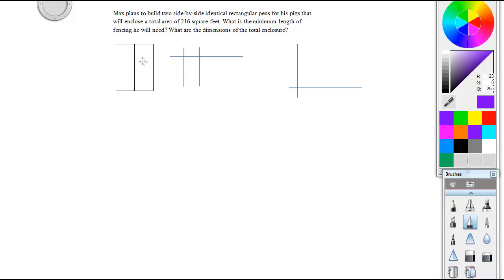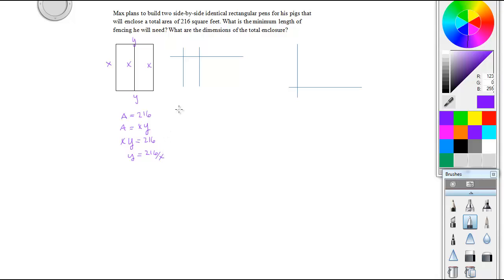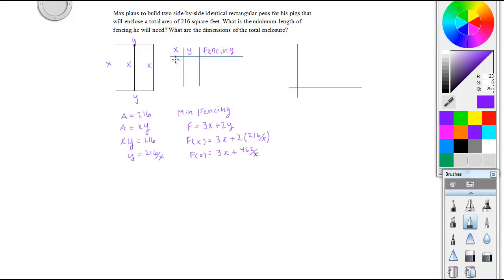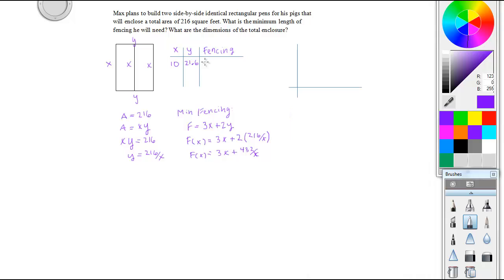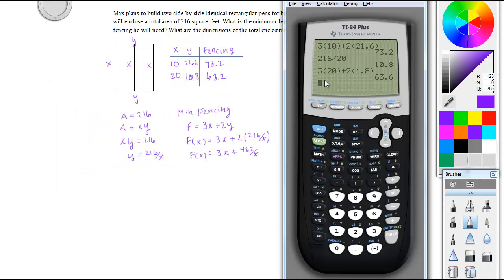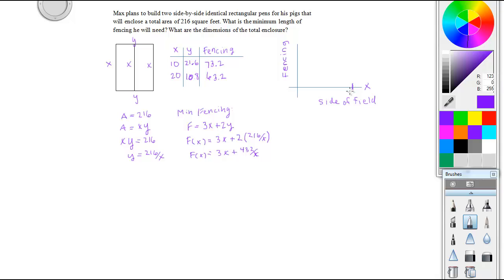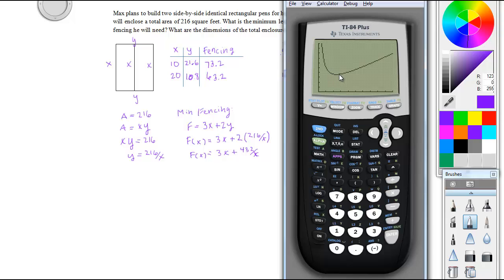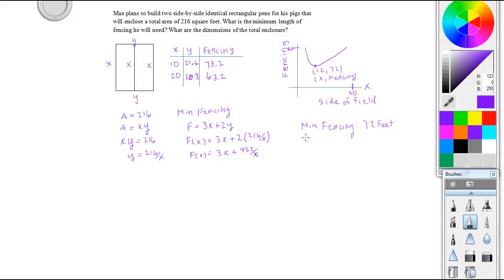Fencing 2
Optimization problem without calculus. Using a graphing calculator to find minimum.